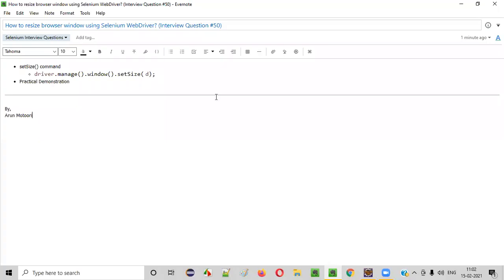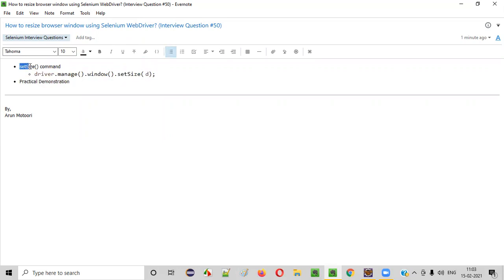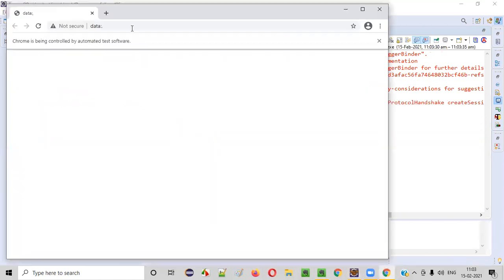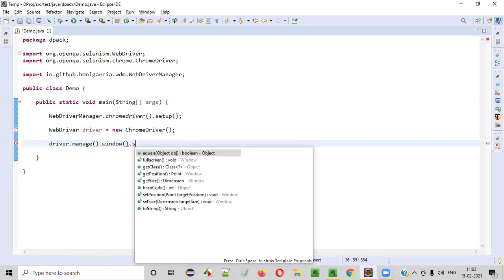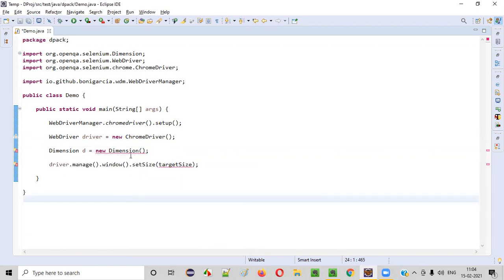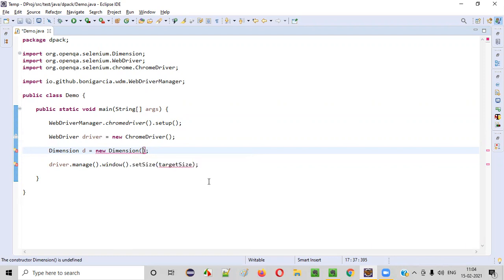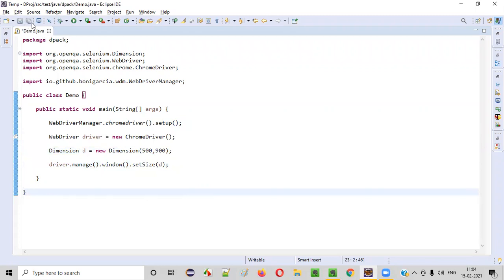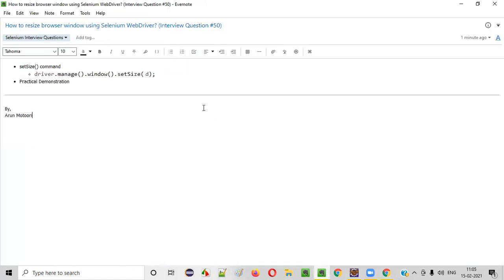How to resize browser window using Selenium WebDriver? (Interview Question #50)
In this session, I have answered one of the Selenium Interview Questions i.e. How to resize browser window using Selenium WebDriver?